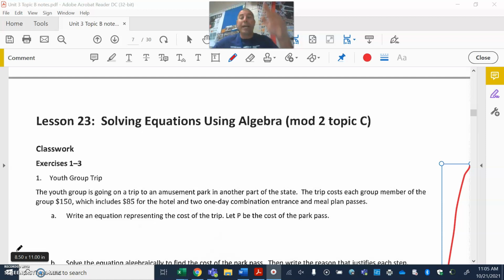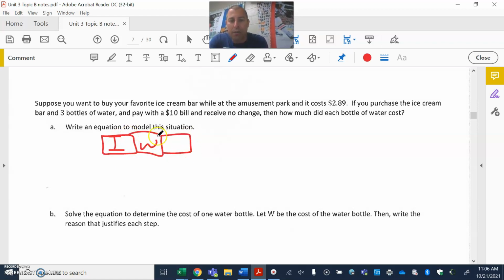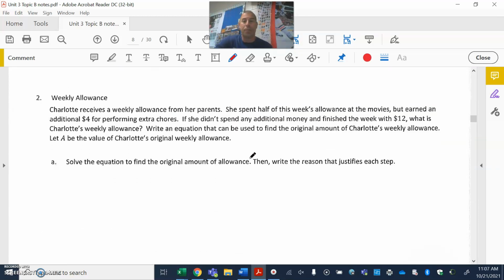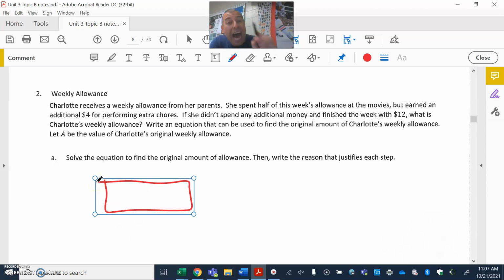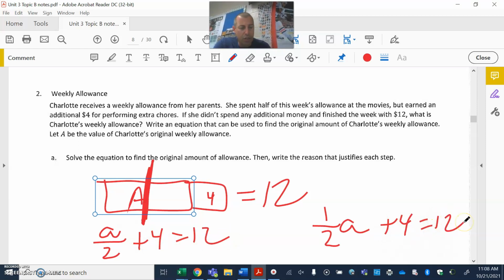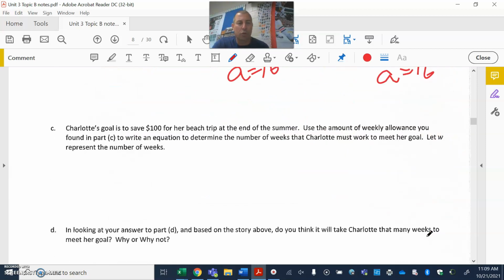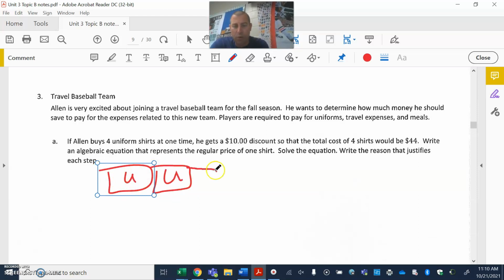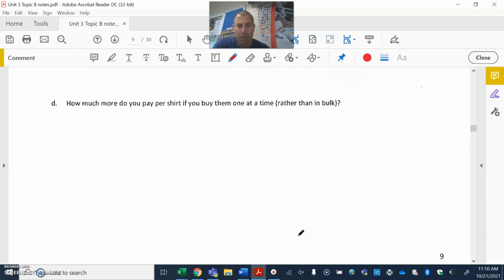6th Accelerated Unit 3 Lesson 23